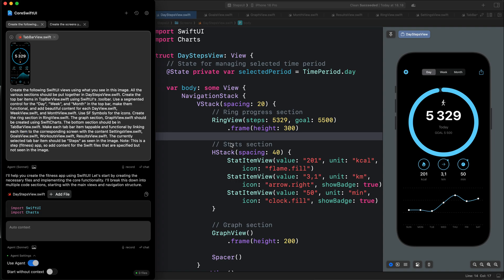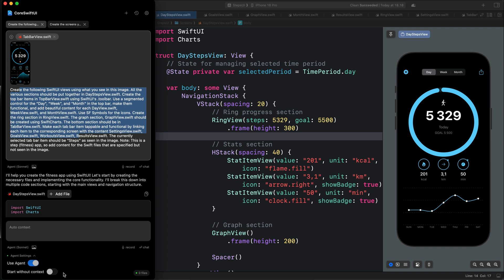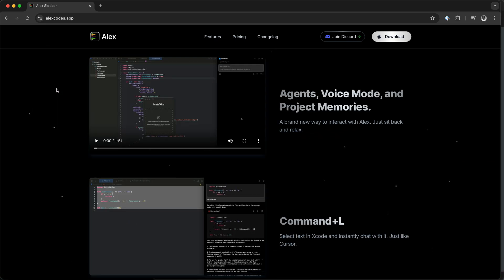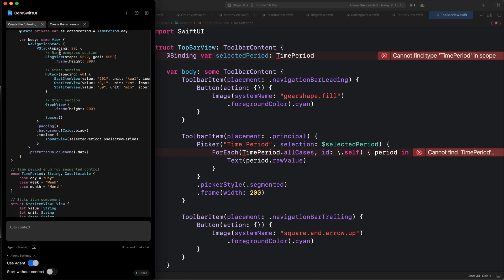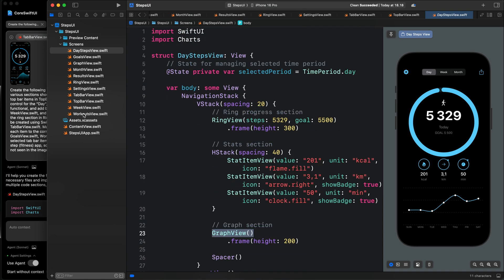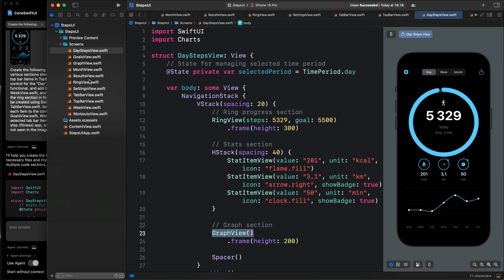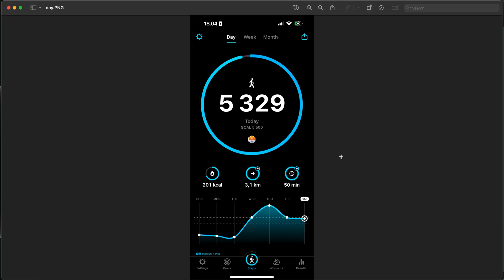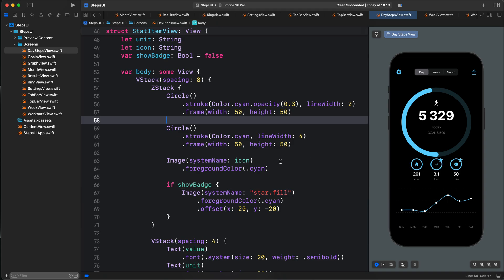Build Beautiful App UIs Using AI Coding Agents: Alex, Cursor, Windsurf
Coding agents in AI code editors like can help you create app designs accurately based on images you provide them. In this video, we look at how to build beautiful iOS app UIs by generating SwiftUI code for the various screens. To try it out yourself, copy the prompt below and use the Composer Agent in Cursor or Windsurf's Cascade to recreate the UIs.

Benefits of using a coding agent:
- No need to add too much context to your prompt
- Improves the output

PROMPT
"Create the following SwiftUI views using what you see in this image. All the various sections should be put together in DayStepsView.swift. Create the top bar items in TopBarView.swift using SwiftUI’s .toolbar. Use a segmented control for the “Day”, “Week”, and “Month” in the top bar, make them functional, and add beautiful content for each DayView.swift, WeekView.swift, and MonthView.swift. Use SF Symbols for the icons. Create the ring section in RingView.swift. The graph section, GraphView.swift should be created using SwiftCharts. The bottom section should be in TabBarView.swift. Make each tab bar item tappable and functional by linking each item to the corresponding screen with the content SettingsView.swift, GoalsView.swift, WorkoutsView.swift, ResultsView.swift. The currently selected tab bar item should be “Steps” as seen in the image. Note: This is a step (fitness) app, so add content for the Swift files that are specified but not seen in the image."

Learn more about my SwiftUI and AI courses on Udemy.